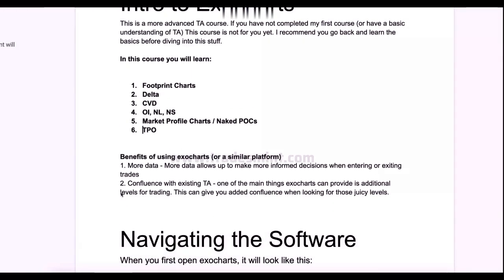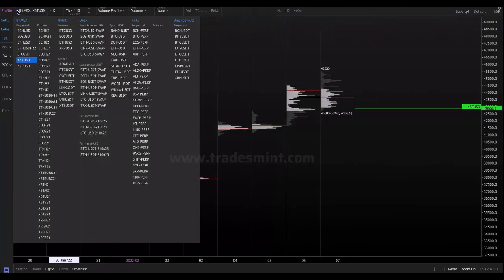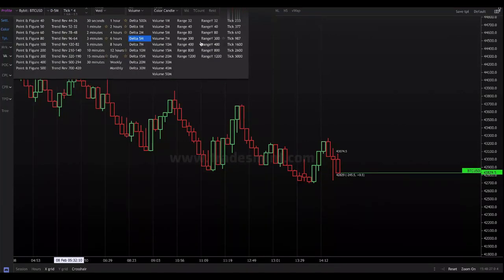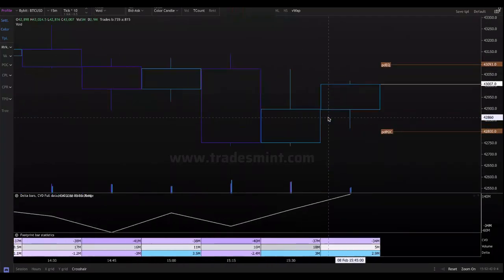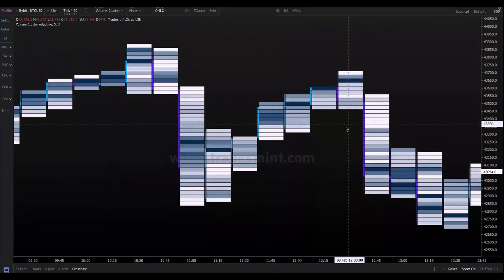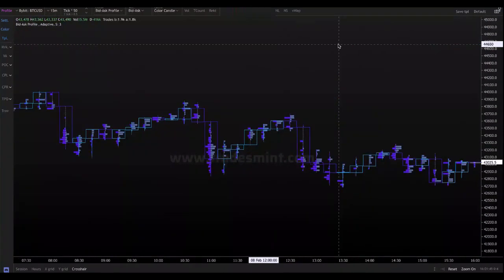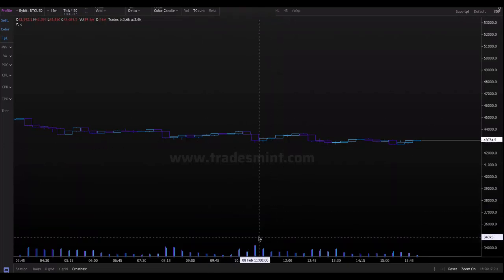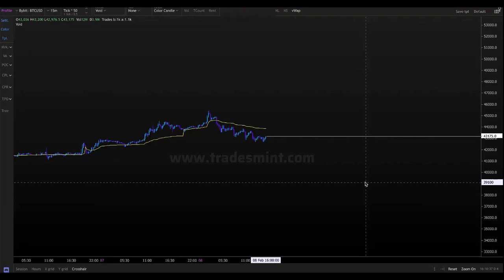Jayson Casper advanced trading order flow class 1 Intro to Exocharts Part 1